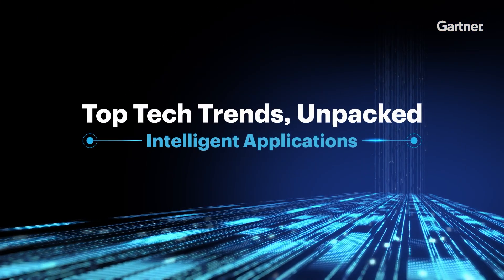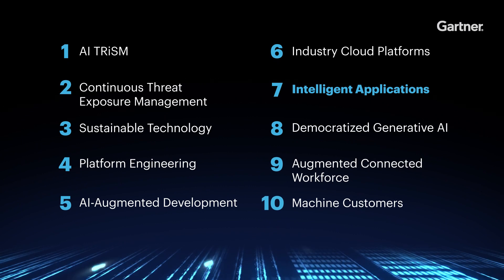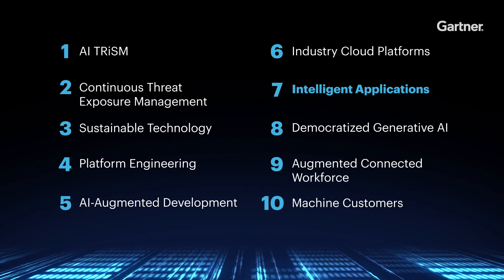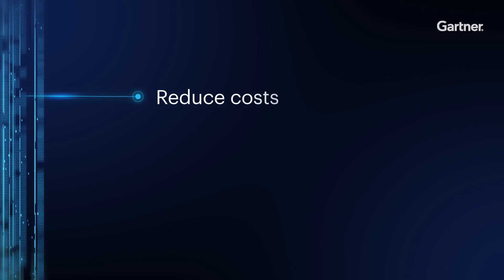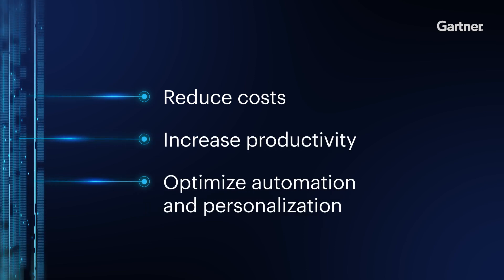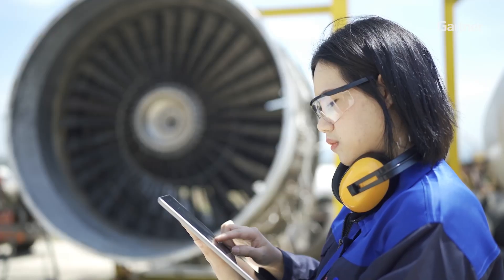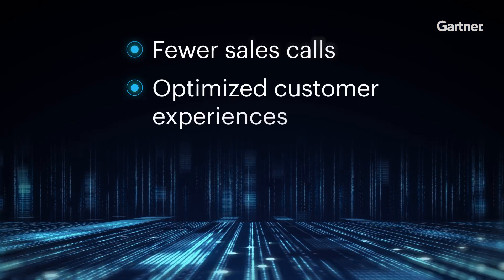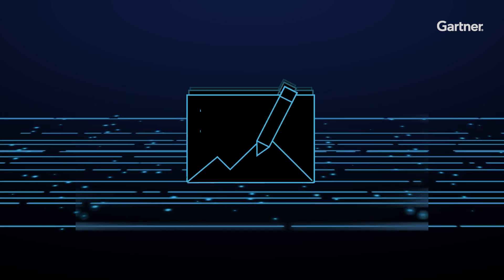Intelligent Apps, AI, and the Future of How We Work | Top Tech Trends, Unpacked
Intelligent applications can reduce costs, increase productivity and create highly personalized digital experiences for customers and employees. Artificial intelligence (AI) is part of the picture, but what else makes these applications so smart?

“Top Tech Trends, Unpacked” is a Gartner original series that explores, explains and  demystifies the 10 technology trends that will have the biggest impact on driving business value over the coming years. This episode features:

• The definition of an intelligent application and how AI fits in
• How intelligent applications can drive value for digital initiatives
• Best-in-class examples of organizations leading the way
• Two ways executives and their teams can get started

Chapters:
0:00 – Intro
0:45 – Opportunities for organizations
1:31 – What makes intelligent applications intelligent?
2:50 – How to get started